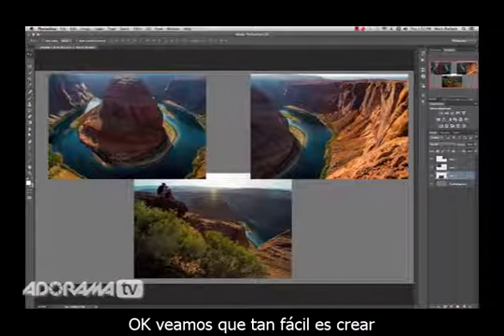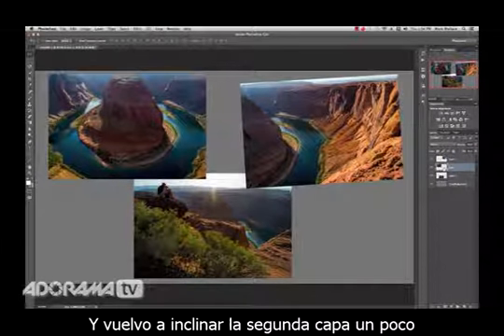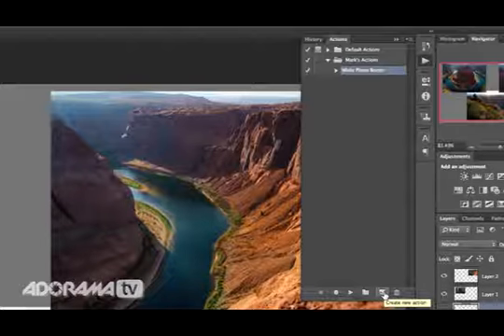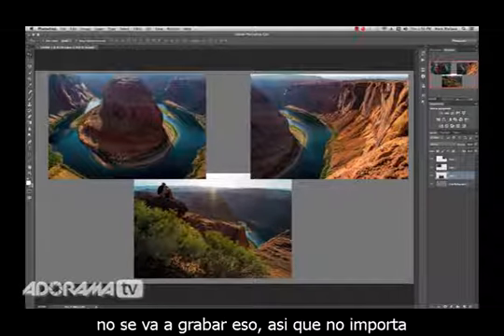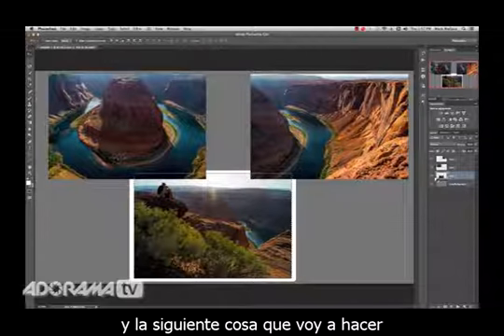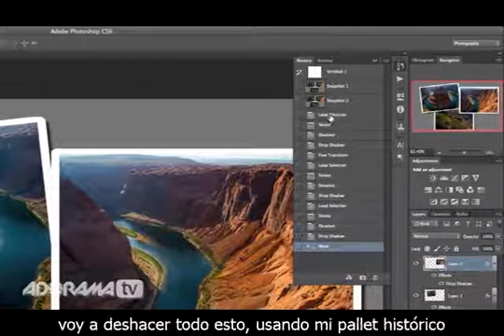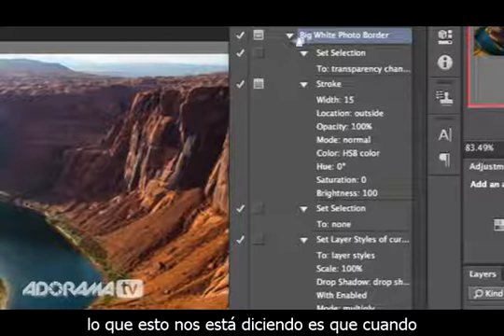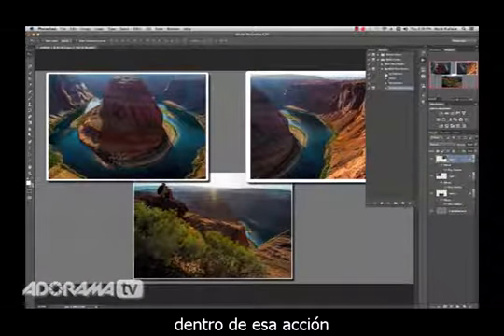Fotoshop tutorial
En este tutorial aprederemos un poco acerca de las acciones de fotoshop espero le guste .!!

me gustaria mucho que al ver este video me ayudaras con un like :) soy nuevo en esto te lo agradeceria mucho